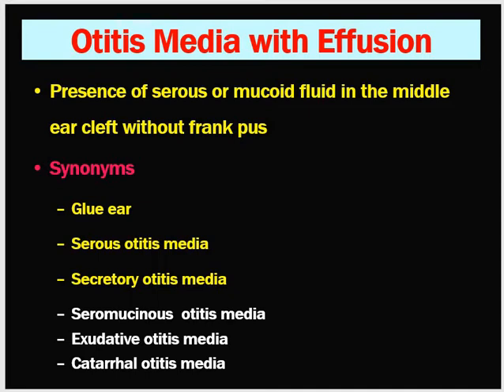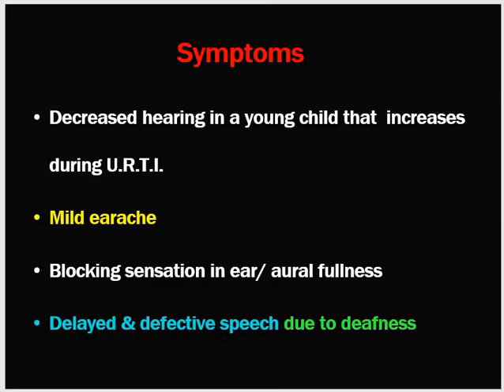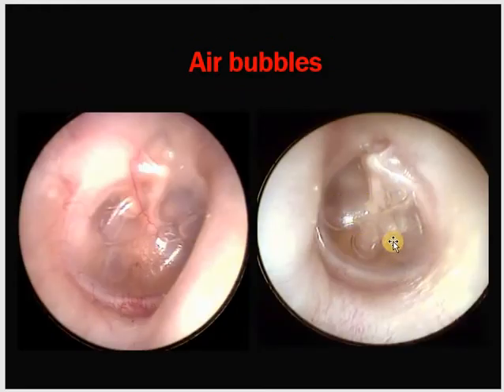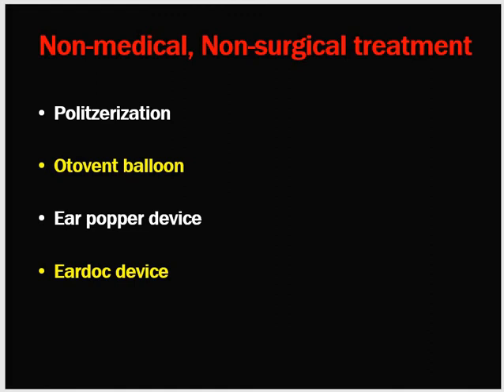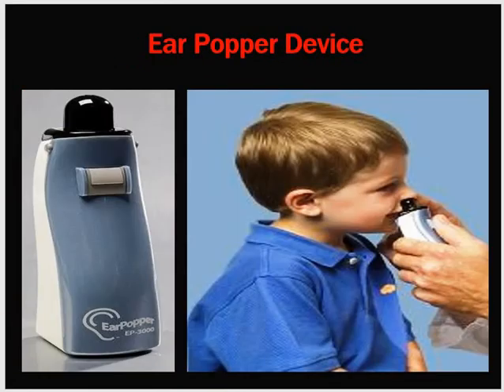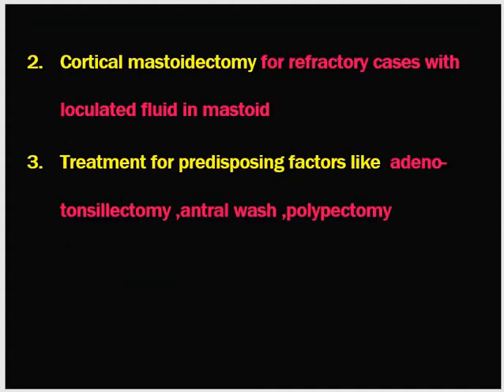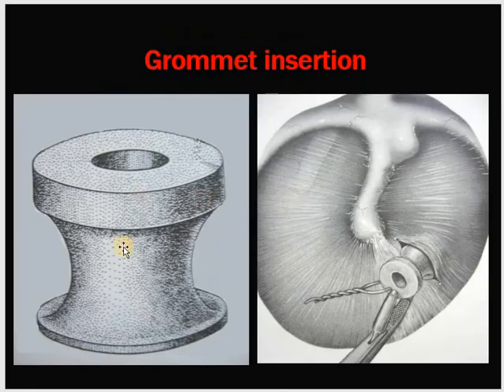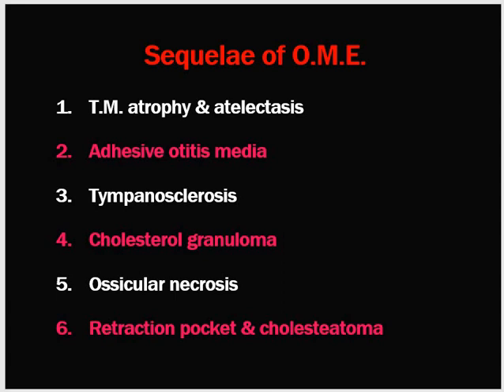OME / Otitis Media with Effusion // Dr. Krishna Koirala // Dr Krishna's ENT Lectures//